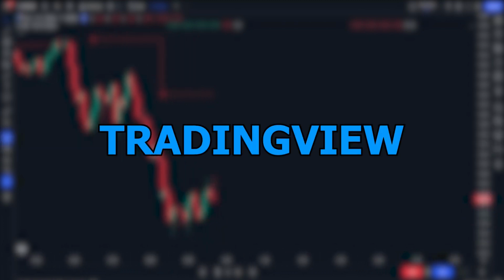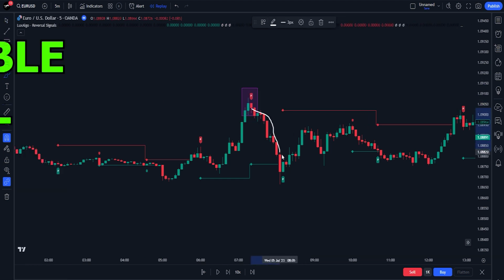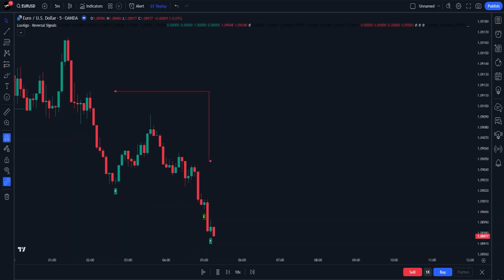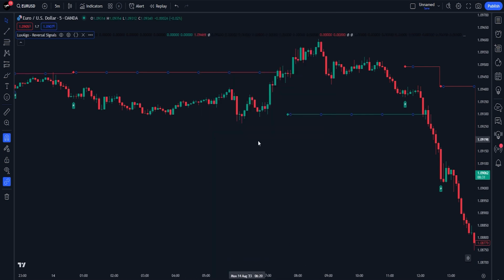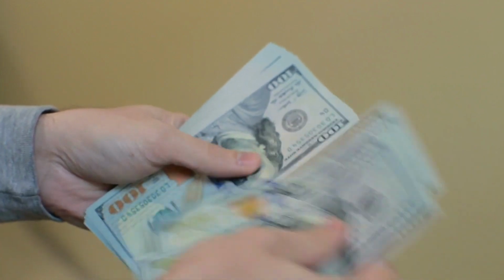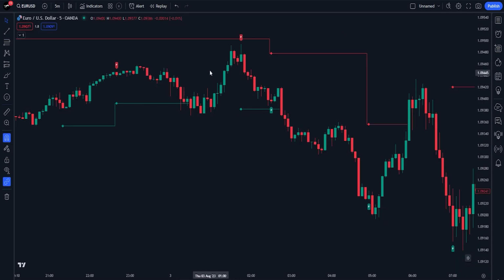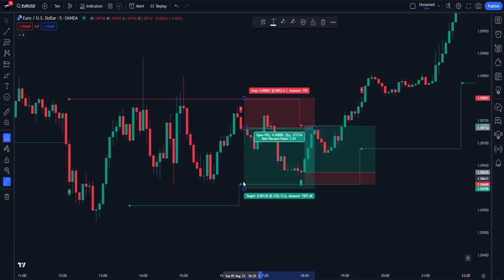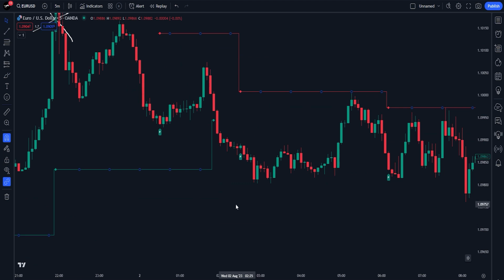This new Tradingview indicator wins 99% trades!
In this video, we introduce you to a novel reversal indicator we've discovered on TradingView. This indicator leverages recent support and resistance levels along with pullback points to provide precise signals for market reversals. We trust that you'll acquire fresh insights from this content!